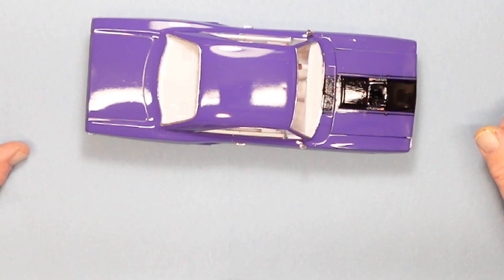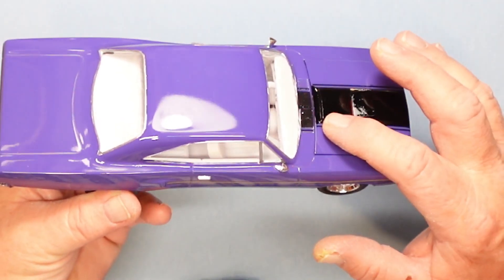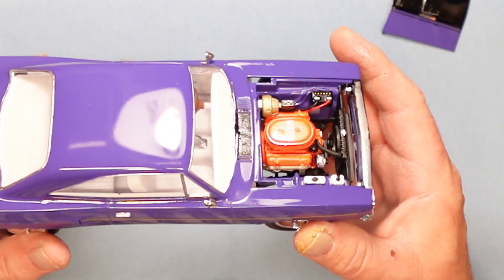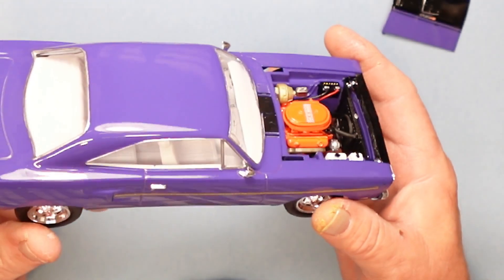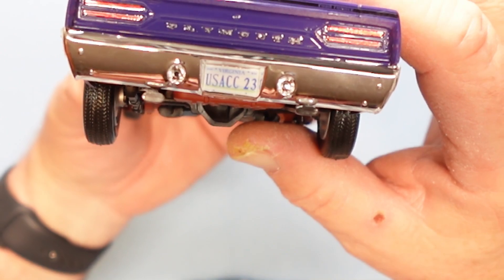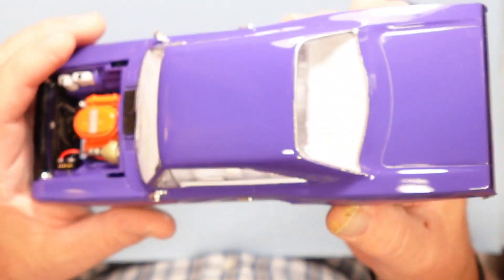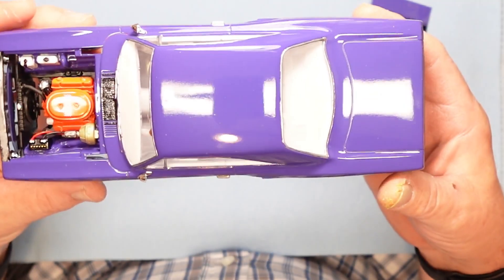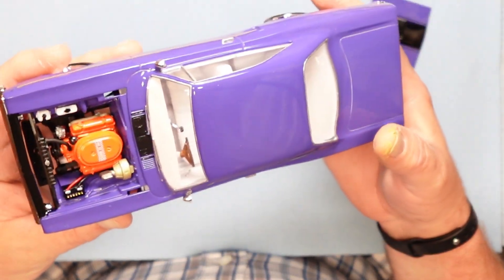USACC Final Reveal!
This video covers the reveal of the finished 1970 Plymouth Roadrunner built for the USACC (Unified Scale Automotive Content Creators) group build.